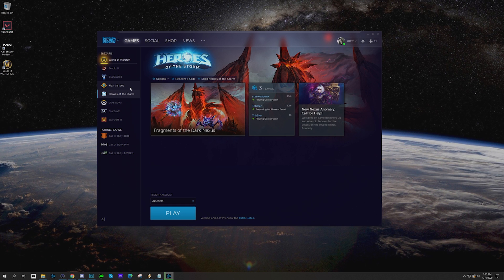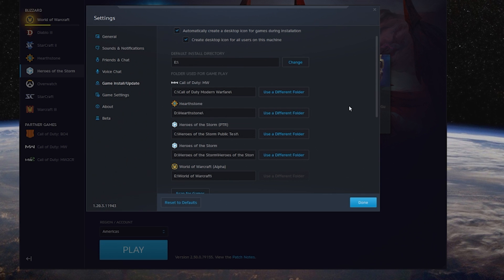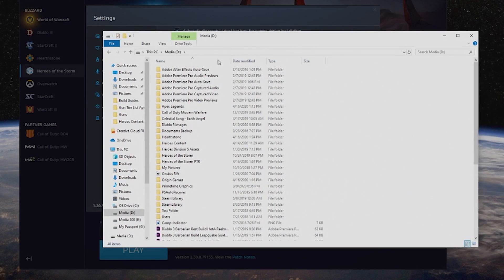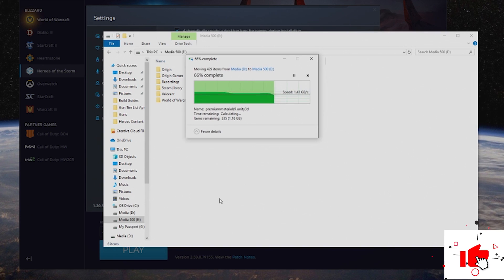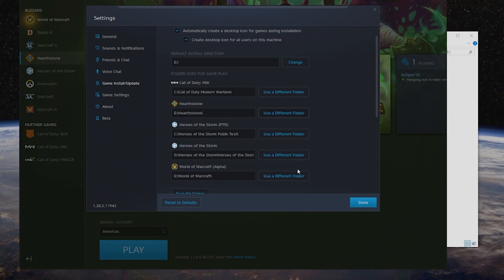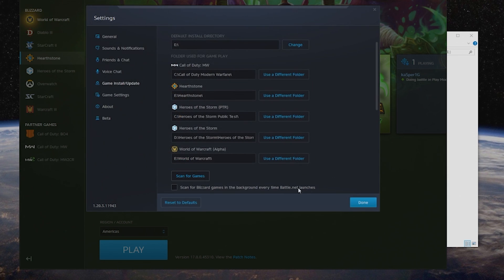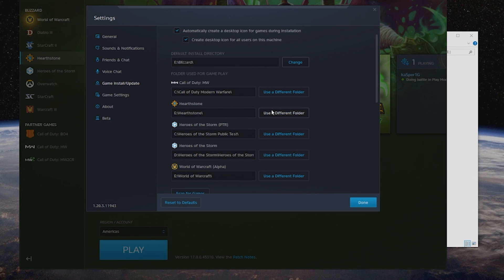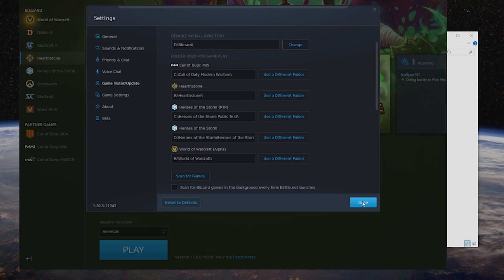How to Move Blizzard Games to Another Drive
This video will show you how to move Blizzard games to another drive. While  the Battle.net launcher does have other easy tools like some other clients, it still allows you to locate easily after having to do a manual move of your games from one drive to another. Whether you added a new hard drive, SSD, or M.2 drive, getting your games allocated to the right drive can free up necessary space in certain environments or boost performance in games if moving to a faster drive.